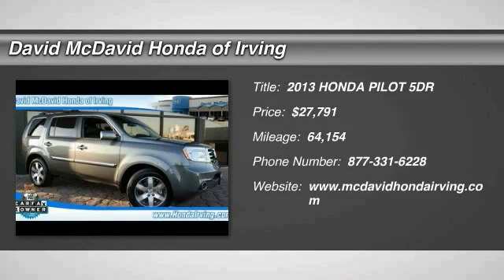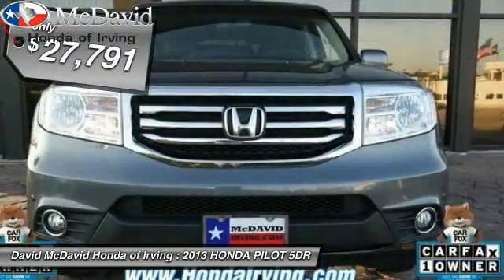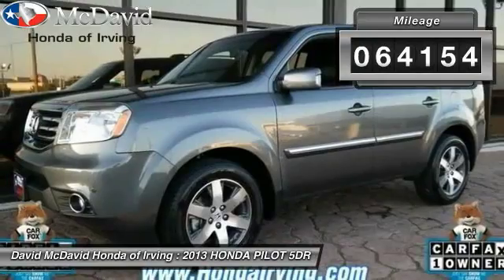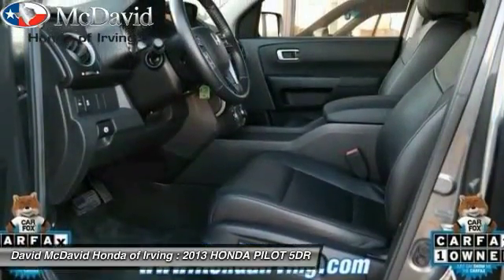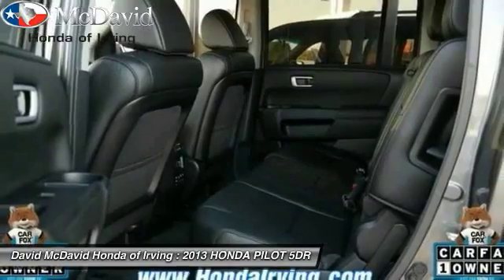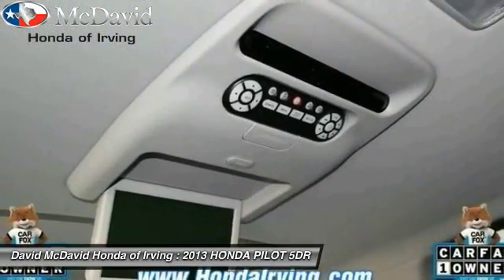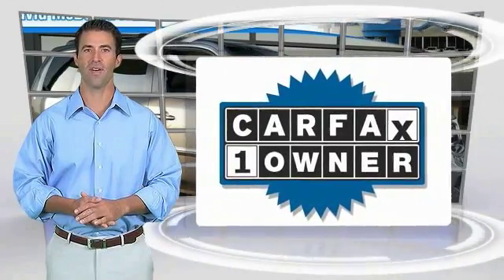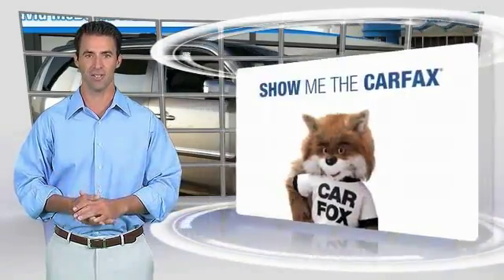2013 HONDA PILOT Irving TX DB005783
Looking for the right 5dr? Today could be your lucky day. With 64154 miles, this Gray, 2013 HONDA PILOT equipped with Automatic transmission could be yours. Request more information and set up a test drive right away.